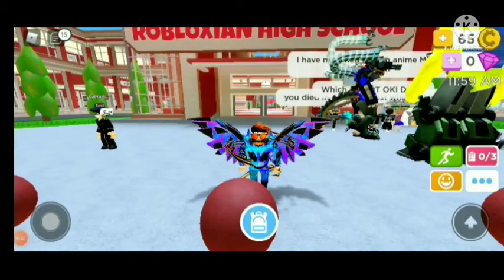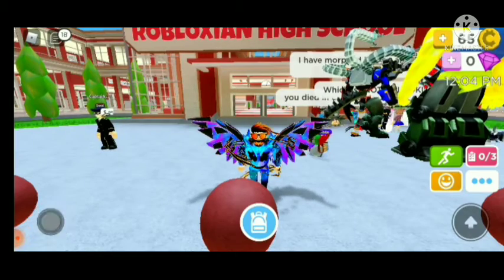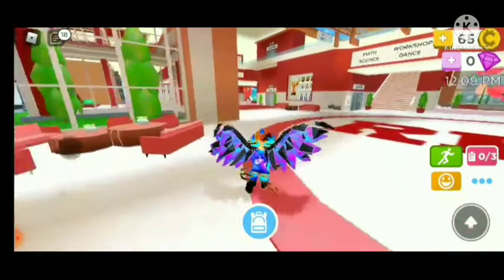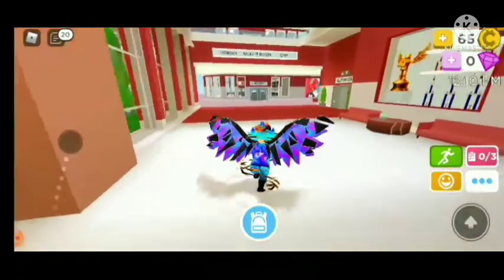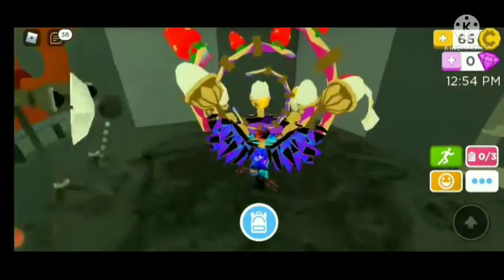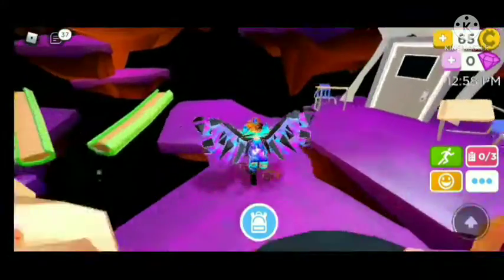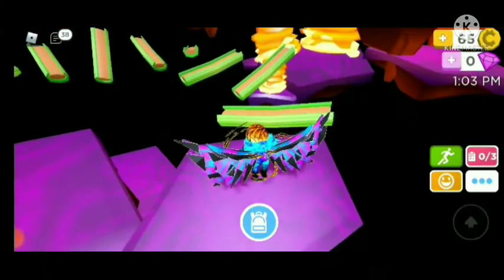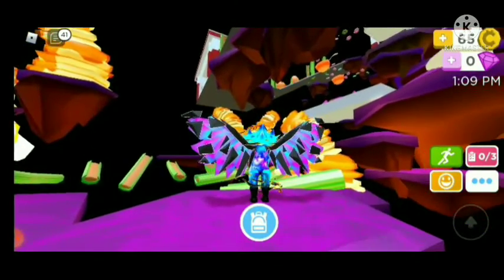How To Get Bombastic Bling Items! FREE! (Roblox)